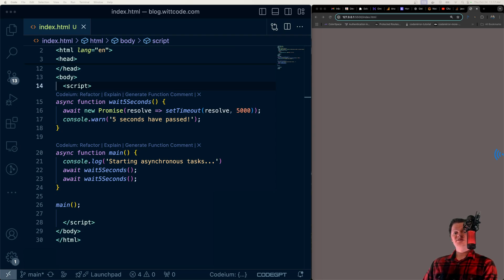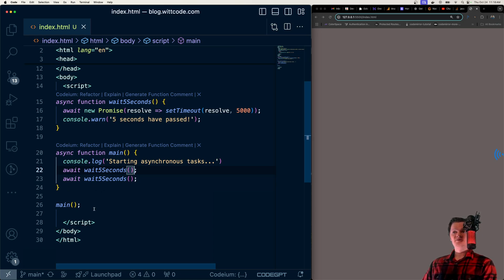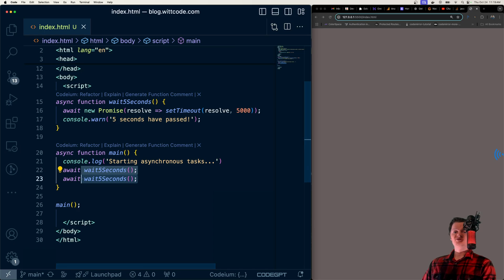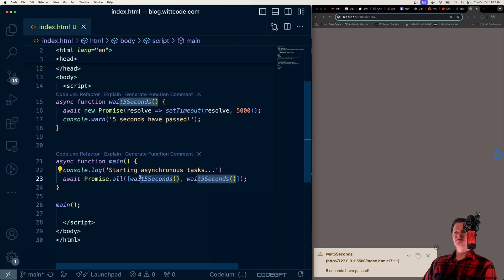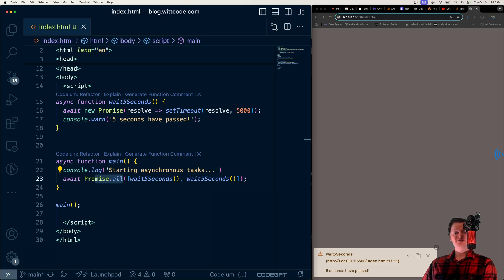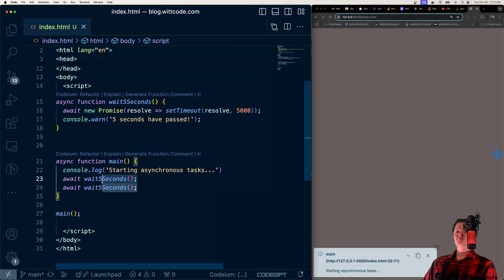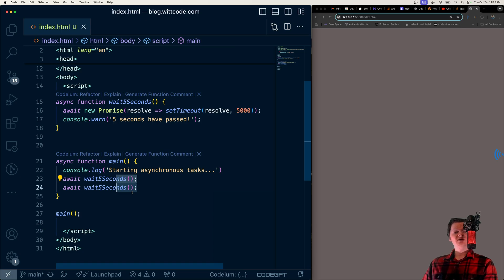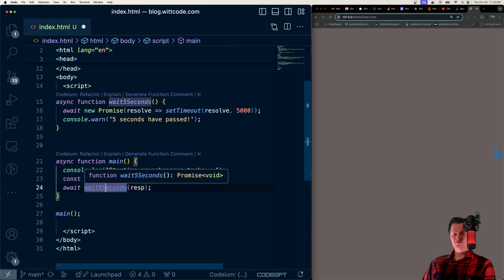Don't Let Promises Slow Down Your App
Don't let JavaScript Promises slow down your application.

⌛ Timestamps
0:00 - Executing Asynchronous Code Synchronously
0:48 - Executing Asynchronous Code Concurrently
1:27 - JavaScript is Single Threaded
1:40 - Synchronous vs. Concurrent
2:04 - Promise.all Use Case
2:43 - Outro